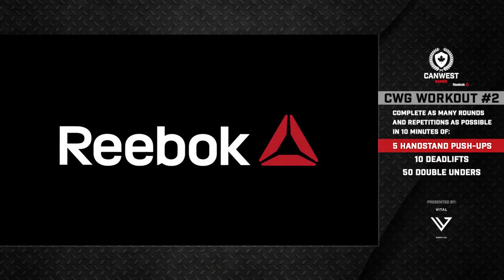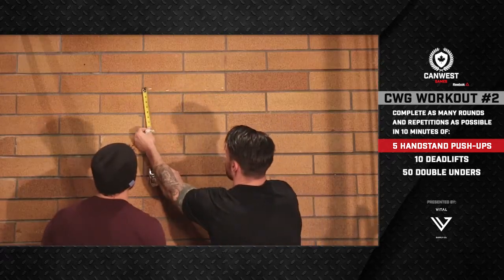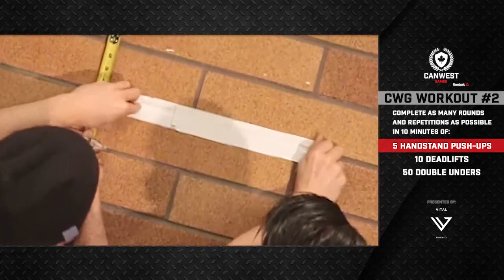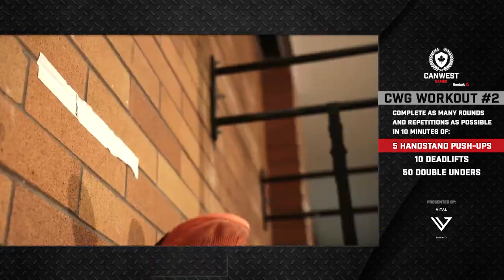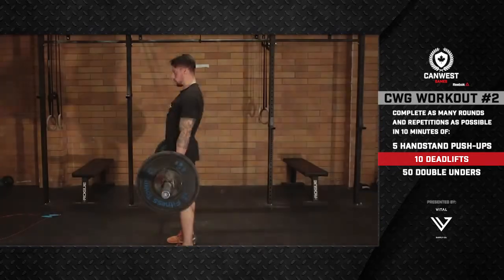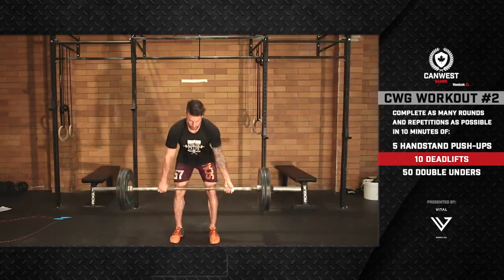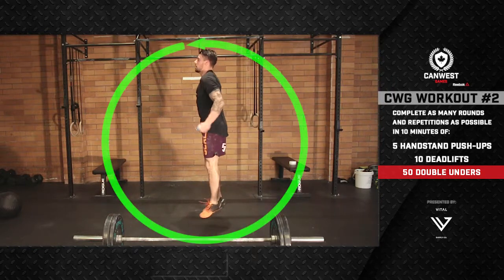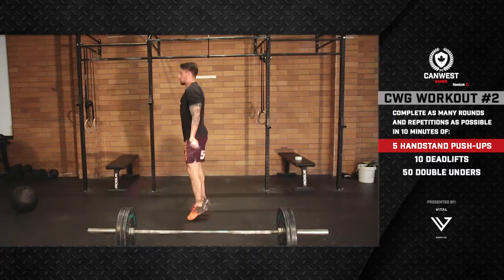CWG Qualifier WOD #2.1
For more details and a full description of Scaled and Masters version, please